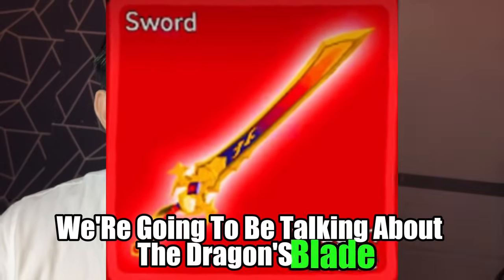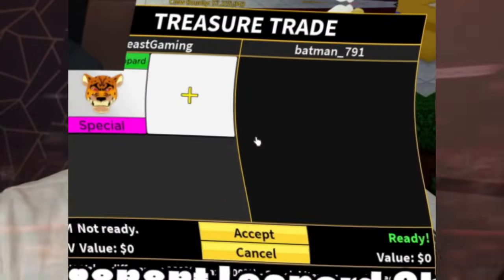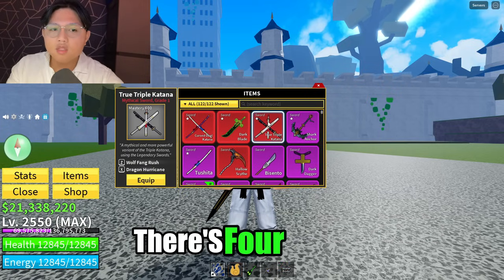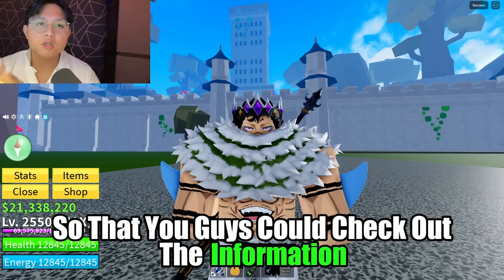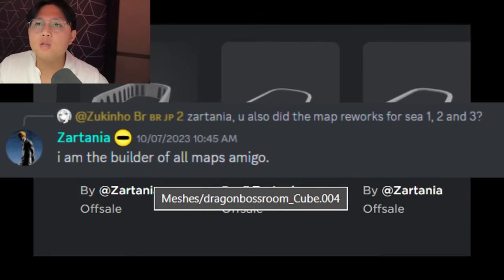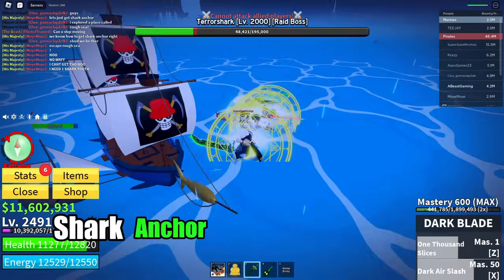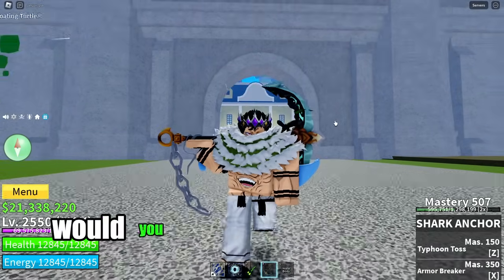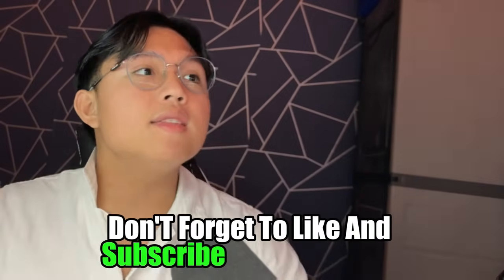OMG Finally.. Dragon Heart CONFIRMED For Update 24 (Blox Fruits)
In Todays video we Talk About The NEW Dragon heart Sword Which Is Confirmed with Blox Fruits Latest OFFICIAL Post By Rip_INDRA!!

USE THIS CODE FOR FREE 300 KINO COINS -- KM4DJH